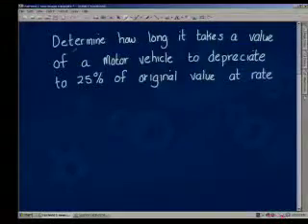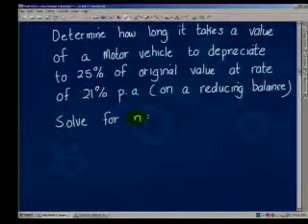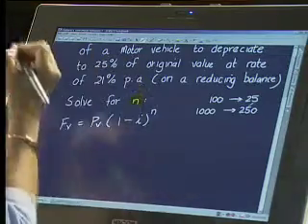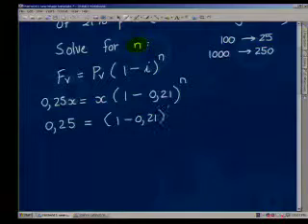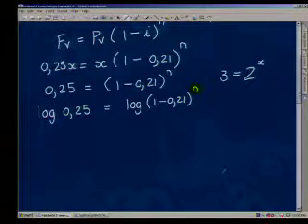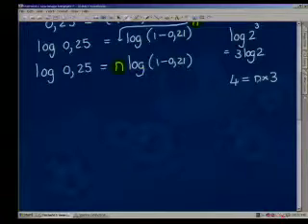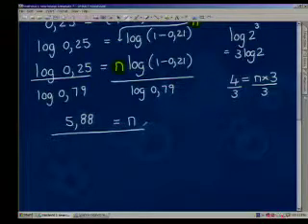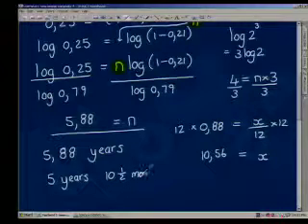Maths911 live show: Grade 12, Financial Literacy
Maths911 live show: Grade 12 Financial Literacy, Calculating n
with: Heather Frankiskos
Executive Producer: Dylan Green